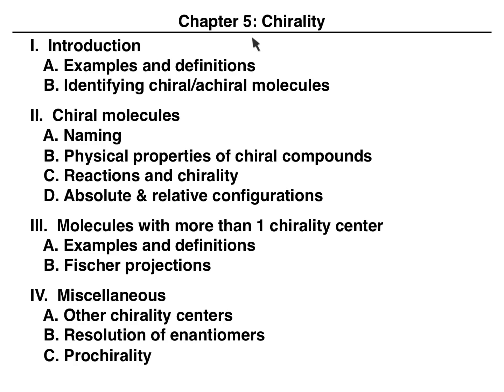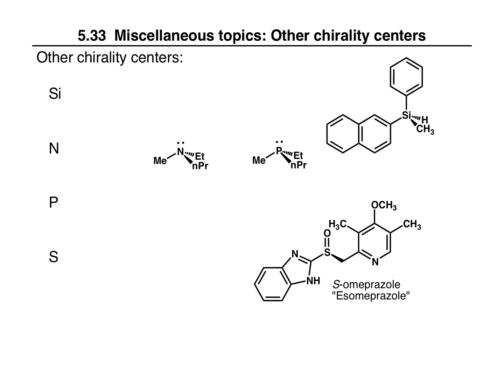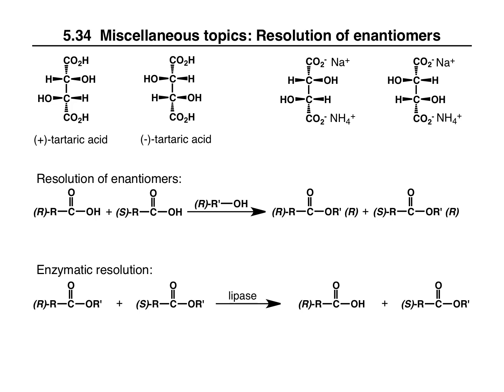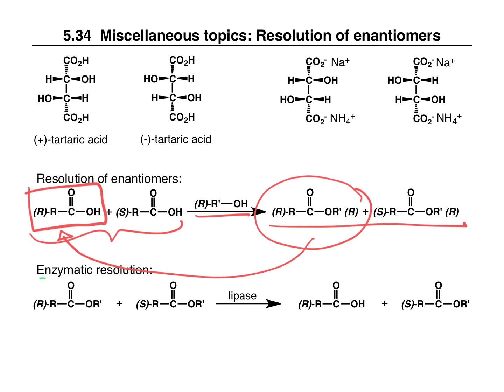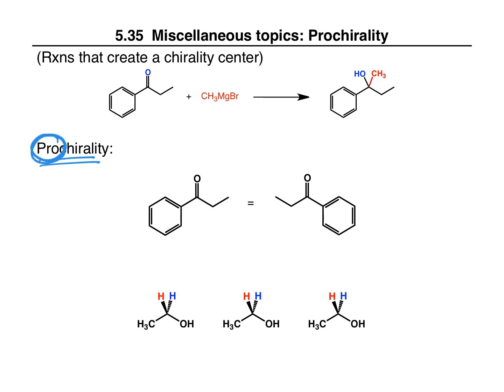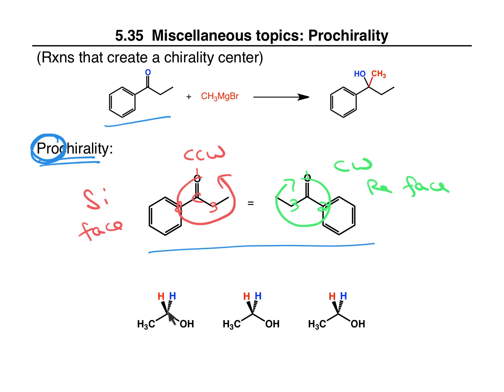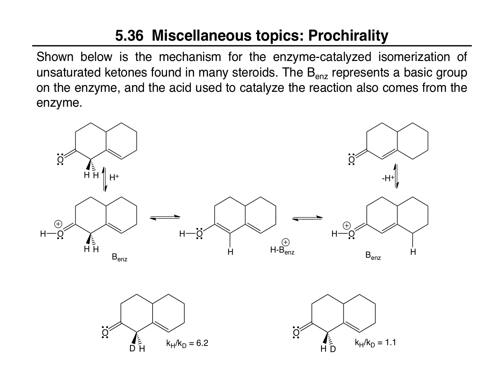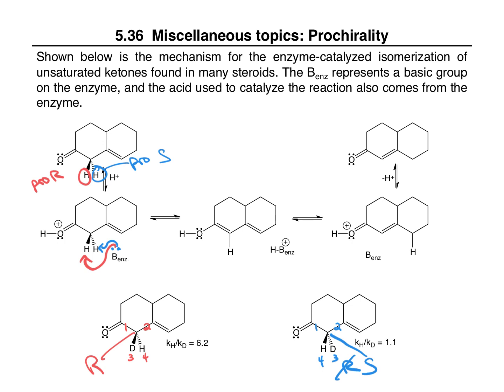Ch5notes 33-36 ChiralityMisc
Miscellaneous topics related to chirality to wrap up this chapter.
This video was created for Dr. Burke's Organic Chemistry I course at SMC. If you are taking a different course, keep in mind that other instructors will emphasize different content and details, so check with your instructor about additional details for which you are responsible.